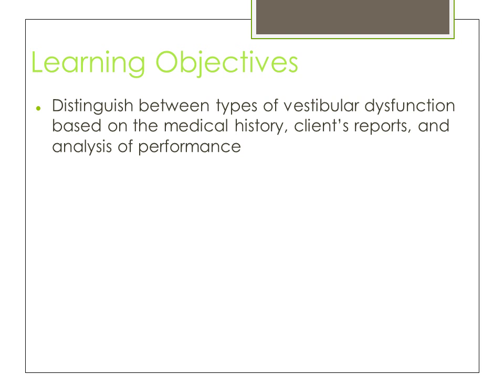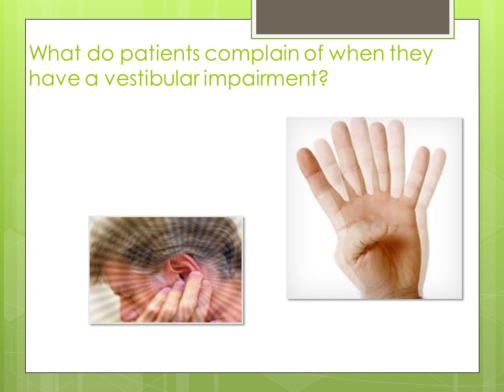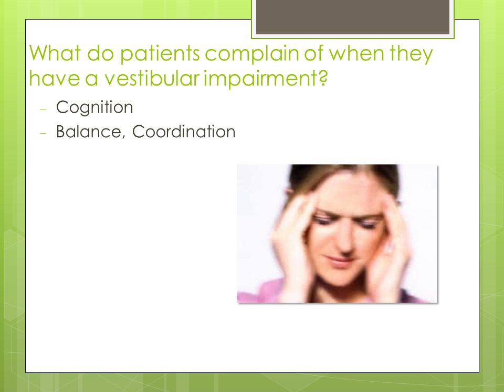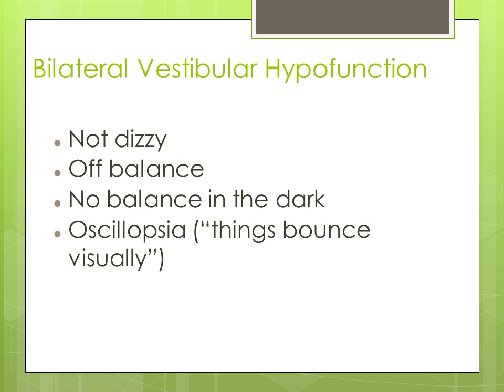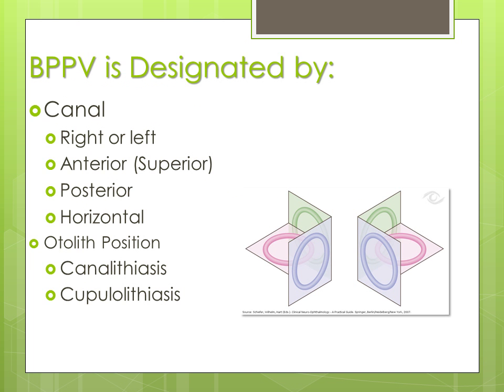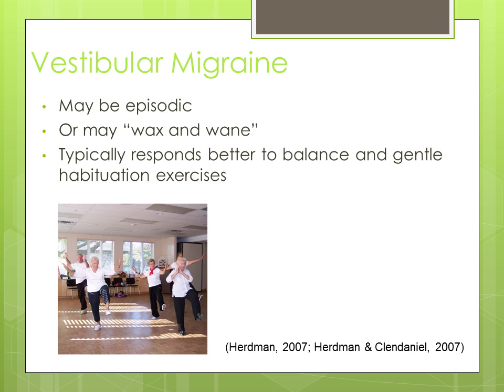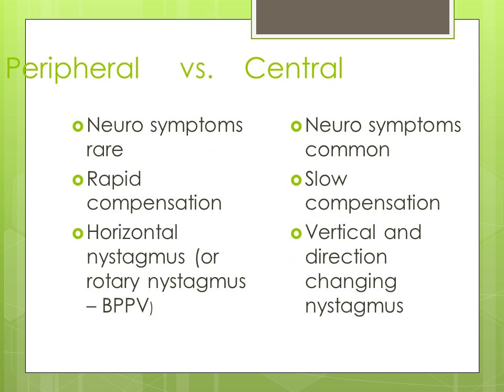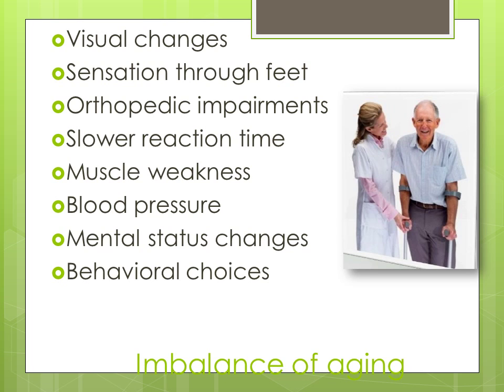OT in Vestibular Rehab: History, Occupational Profile, Occupational Impact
OTD 620-06 OT in Vestibular Rehabilitation Week 2 Lecture